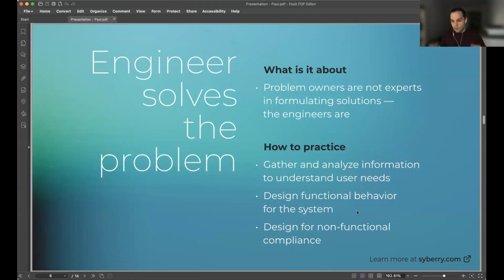Syberry Engineering Principles | Engineer solves the problem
While the clients look at their software from the problem point of view, the software engineers are the ones who live in the solution space. That is why Syberry's software engineers are the ones defining requirements and designing the solution. Syberry's CTO Paul Vasiliev explains why the software engineer is the fittest person on the team to solve the client's problem.